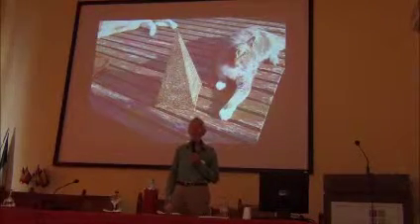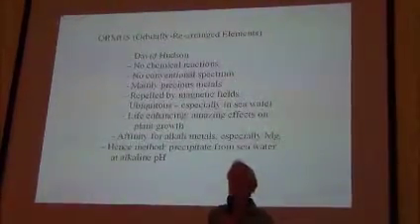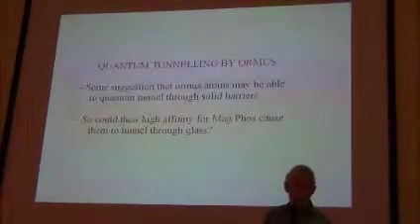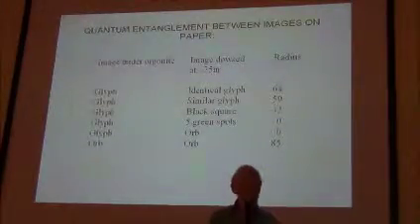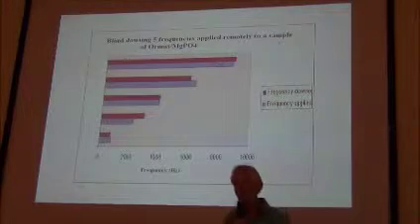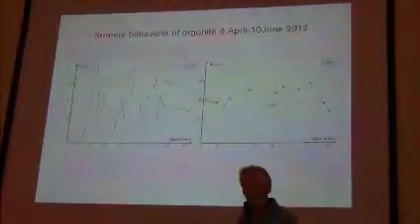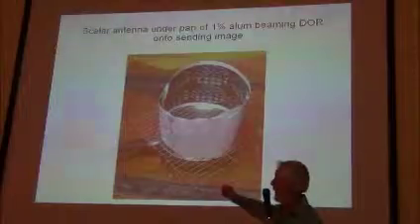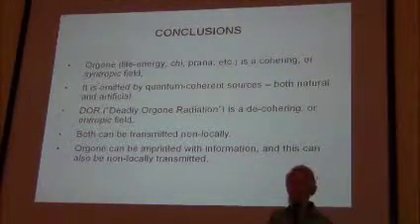Roger Taylor: Studies on "Life Energy" by means of a quantitative dowsing method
Wilhelm Reich established the existence of a non-electromagnetic influence he called "Orgone", which was accumulated inside a box made with alternate layers of metal and organic material: the Orgone Accumulator, or "ORAC".  Critical among his many observations were comparisons between the ORAC and a control box without metal. Thus, as he and others have shown, both the temperature, and growth of seedlings, are higher within the ORAC than control. More recently claims have been made that metal particles set in a non-conductive matrix ("orgonite") can also behave as a source of orgone.  A method was developed to dowse the intensity of such energy quantitatively with rods. Similar energy was dowsed around a large wooden pyramid, and a number of other sources. Like the ORAC the activity of orgonite follows the sun, being highest around mid-day. Such activity is taken up from both sources by water, quartz and some other materials. Objective evidence of its effect on water was obtained by ultra-violet absorption spectroscopy. Temperature experiments established the "temperature effect", both for a conventional ORAC, and for orgonite, versus controls. Weight measurements of seedlings showed greater growth in the proximity to orgonite than distant from it. This energy can be transmitted non-locally by quantum entanglement between similar images on paper -- even across the Atlantic. In this latter case, however, it reached maximum some hours later in the afternoon, when the sun was highest at the location of the source in the USA. Transfer also occurred between samples of human hair, and was better when both samples came from the same individual. Ormus, prepared from Dead Sea salt (DSS), exhibits a similar energy. Whereas the original DSS had little dowsable energy, this was greatly increased by adding  solid Magnesium phosphate (MP). Furthermore, ormus activity was found to pass, within a few hours, from DSS solution into MP crystals, through the wall of a glass test tube  -- presumably by quantum tunnelling. During the passage of ormus into MP, it can be imprinted with information. This was shown (a) by charging with either L- or R-torsion, then dowsing it while shielded in either sucrose solution, or turpentine; and (b) by charging with several frequencies from a Rife generator, which were then dowsed blind by Dr Cyril Smith. Such information can be imprinted equally well by remote entanglement between a pair of images on paper. As an objective verification, water was shielded with either sucrose solution or turpentine during remote  imprinting with either L- or R-torsion, and the charge established by UV spectroscopy. In conclusion, my dowsing seems to respond to a "field" around any centre of quantum coherence. Such a field may account for what Reich called orgone energy. In that it favours plant growth, it could be seen as "life energy": otherwise an anti-entropic, or syntropic  influence, leading to states of higher organisation in the local space, and in some kinds of local matter.

2013 Viterbo (Italy) conference on "LIfe energy, Syntropy and Resonance".